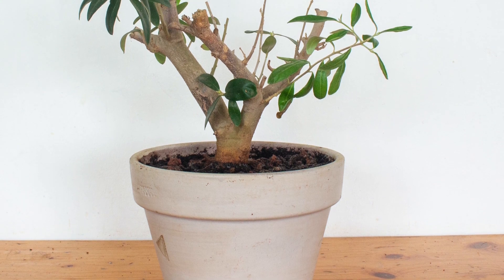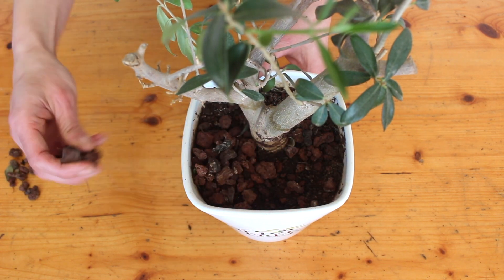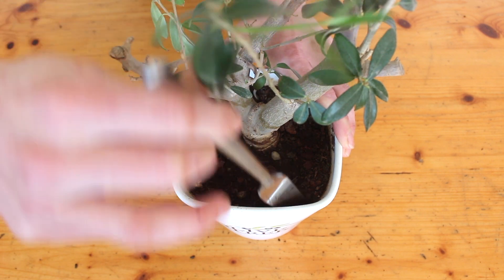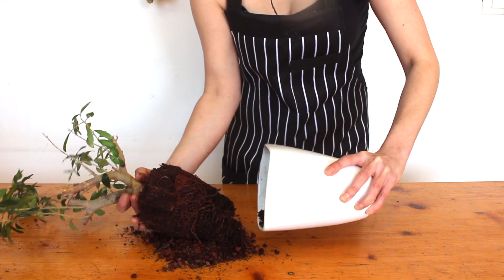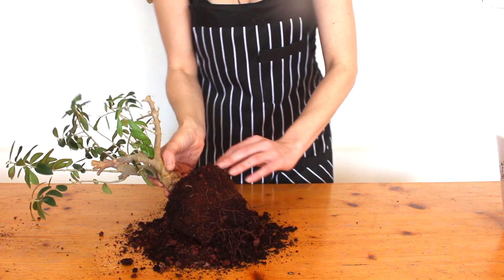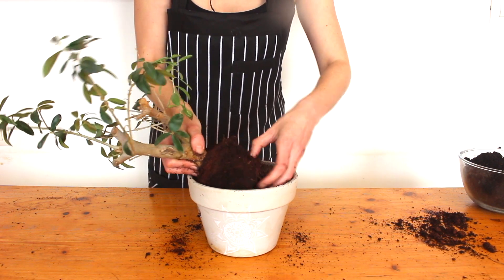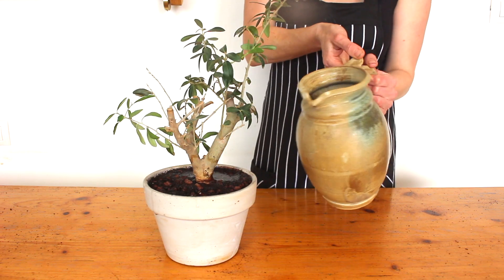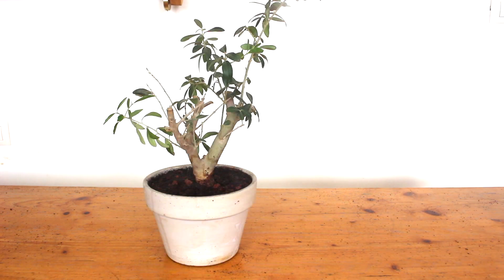How to Repot an Indoor Olive Tree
I've had this dwarf olive tree for about three years and seeing as springs finally making an appearance it seemed like the perfect time to get it in a new pot for some springtime growth. I know it's looking a bit leggy and neglected but once it's recovered from it's repotting it's going to be getting a good prune to try and get it back to the glorious bushy tree it deserves to be (video on that to come...).